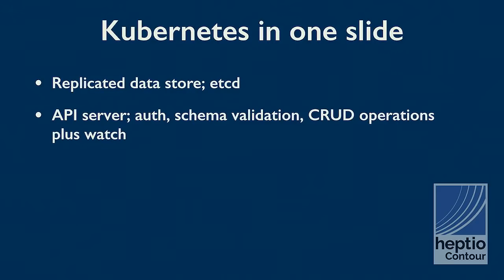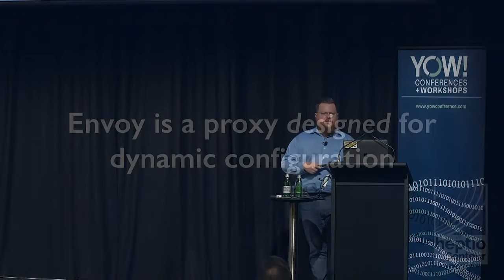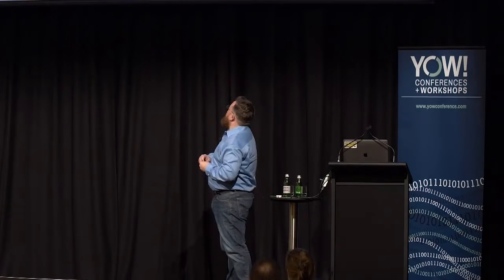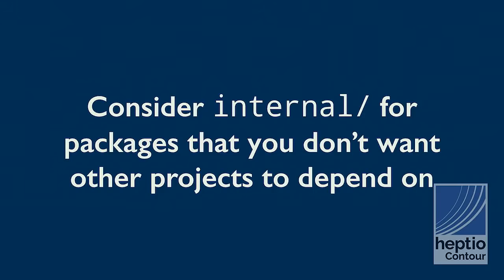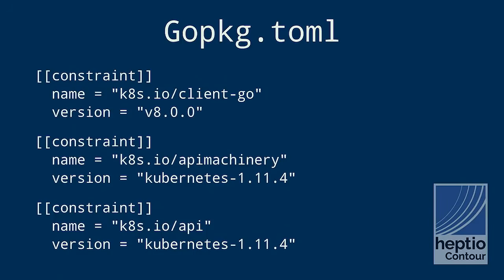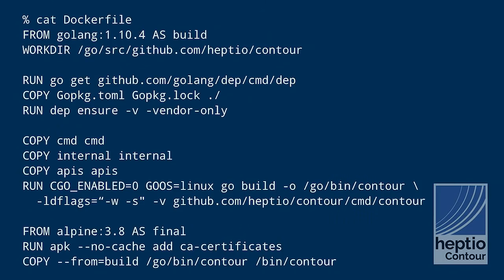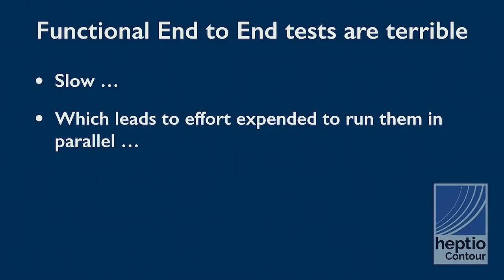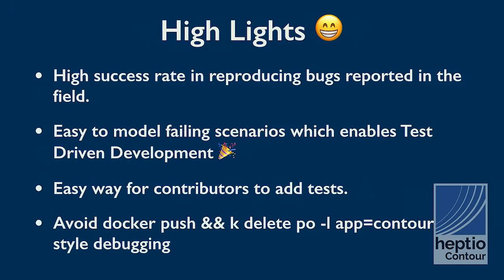Lessons Learned Building Kubernetes Controllers • Dave Cheney • YOW! 2018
Dave Cheney - Staff Engineer at Heptio

ABSTRACT
In this talk I'll discuss my experiences building Kubernetes controllers using as a case study Contour, a new Kubernetes Ingress controller, that I've been working on since joining Heptio.

This presentation will cover:
• What an ingress controller is and what role it plays in a Kubernetes cluster.
• Why Heptio chose Lyft's Envoy proxy as the data plane for our ingress controller.
• How Contour works as a translator from Kubernetes to Envoy. The parts that were a good match, the parts that weren’t, and how we dealt with it.
• How to develop a component of an interactive system like Kubernetes while avoiding the dreaded compile/push/deploy time sink.

RECOMMENDED BOOKS
Burns, Beda & Hightower • Kubernetes: Up & Running •
Burns, Villalba, Strebel & Evenson • Kubernetes Best Practices •
Hausenblas & Schimanski • Programming Kubernetes •